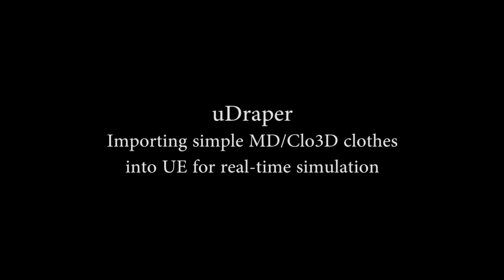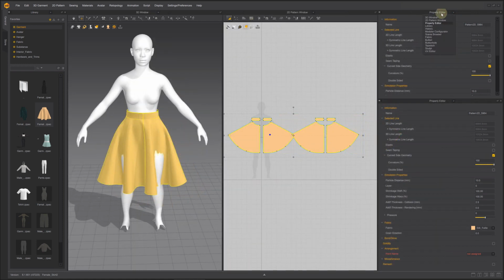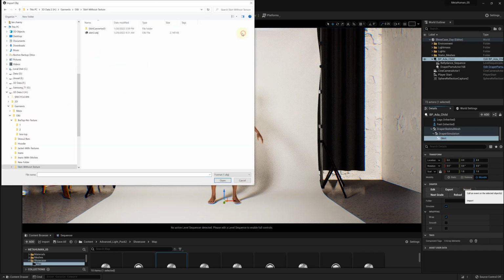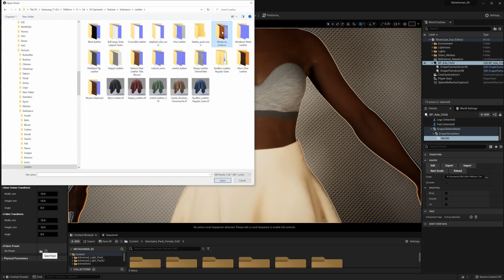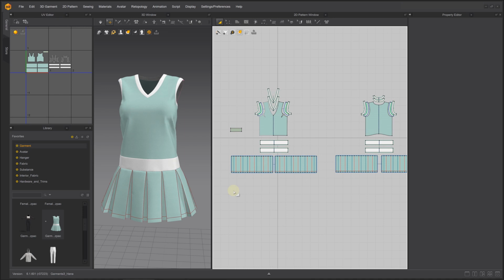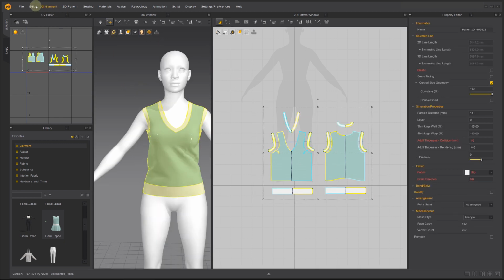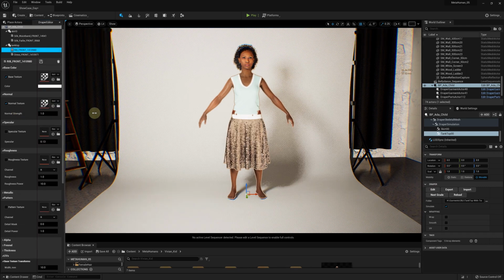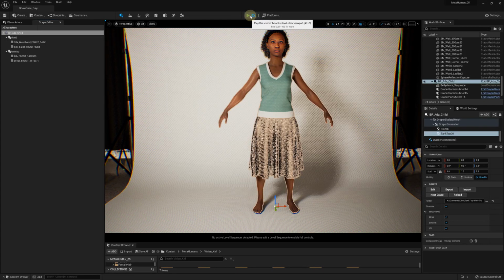Marvelous Designer to Unreal Engine for Real-Time Cloth Simulation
This the first preview of the new uDraper UE plugin functionality. This update makes it possible to import simple clothes designed in Marvelous Designer or Clo3D into Unreal Engine and use for real-time cloth simulation.
This is the first part of the tutorial that shows how to do the basic garment export from Marvelous Designer and import into Unreal Editor using uDraper plugin.
Timecodes:
0:00 - Intro
0:23 - Exporting collider mesh
0:28 - Preparing a simple skirt in Marvelous Designer
1:38 - OBJ-file export without textures
2:03 - Import OBJ-file into Unreal Engine without textures
2:27 - Editing garment materials and starting simulation
3:15 - Waistband binding
4:21 - Preparing a tank top in Marvelous Designer
5:07 - OBJ-file export with the textures
5:50 - Import OBJ-file into Unreal Engine with the textures
6:27 - Editing garment materials
7:33 - Simulating both garments